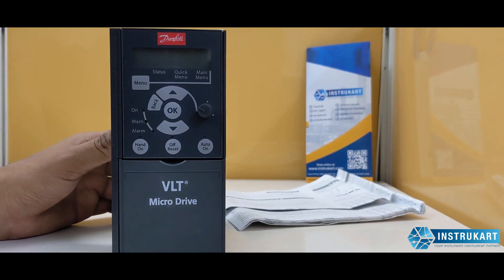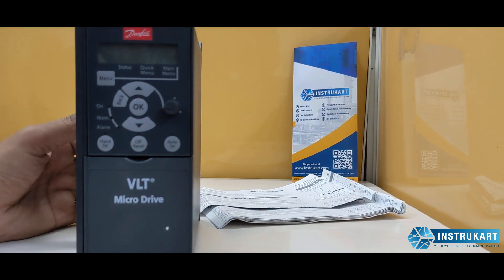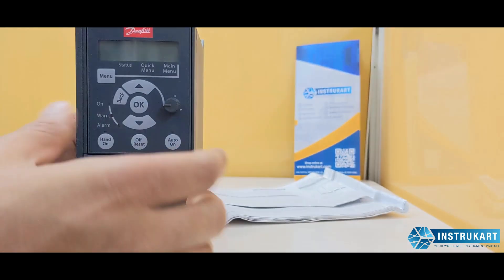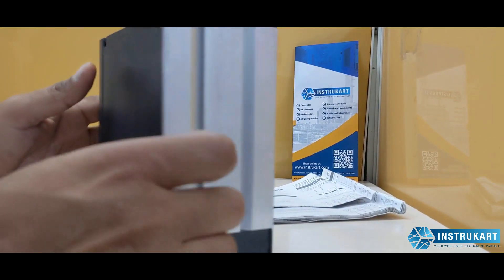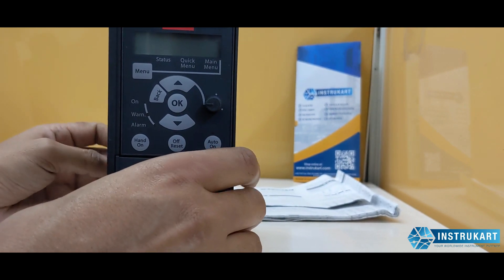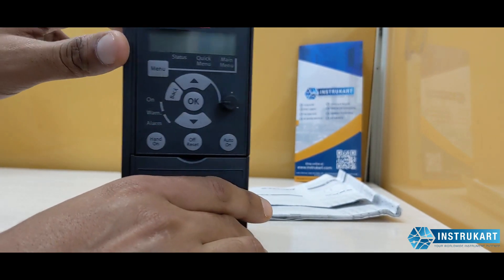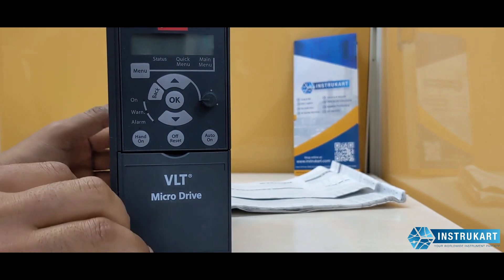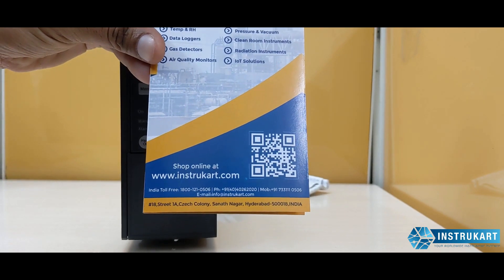Danfoss Media Drive | VLT | Instrukart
Despite its compact size and easy commissioning, the VLT® Micro Drive can be set up to perform perfectly even in complex applications. It is supported by guided programming of specific functions and the use of a PC software tool for parameterizing. And, thanks to its coated PCBs, the drive ensures reliable and cost-effective operation also in demanding environments.

Features and benefits:

1. Side-by-side mounting without derating is possible thanks to the compact, book-style design.
2. Penetration of dust is minimized thanks to coated PCBs.
3. Radio disturbance from motor cables is limited due to built-in RFI filters.
4. Lifetime of the drive is extended and reliability improved as a result of the effective heat sink that removes heat from the electronics.
5. Energy consumption can be reduced as kinetic energy in the application can be transformed into braking power to slow down the motor.